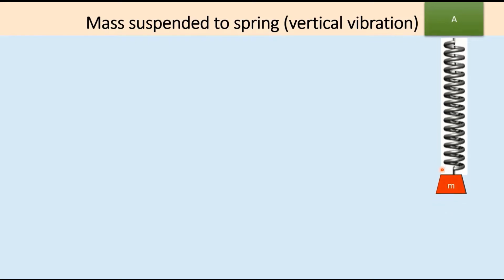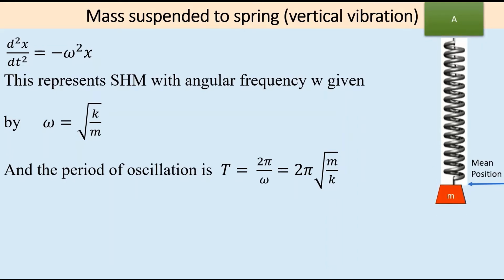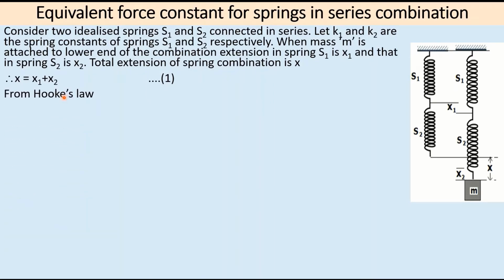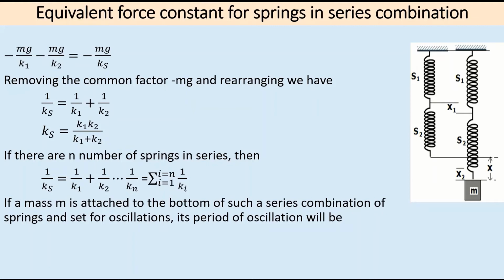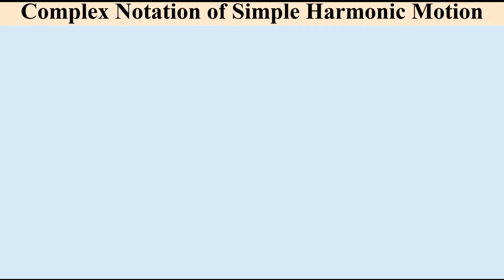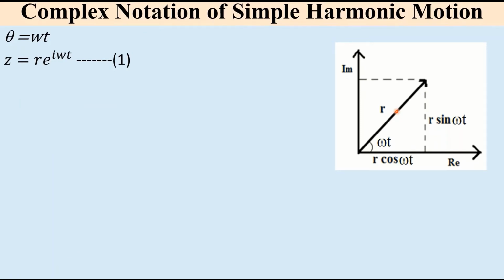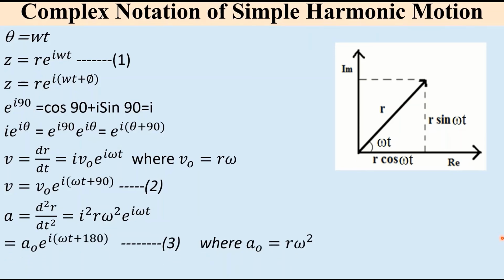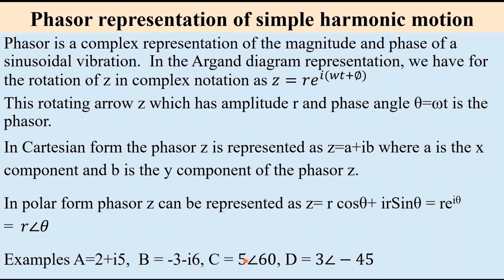VTU PHY 18PHY12 M1 L2 OSCILLATIONS AND WAVES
In this video we will discuss force constant of a spring and equivalent force constant of two springs in series and parallel combination.
Lecture by: Prof.K Vishweshwara Upadhyaya
                    HOD, Physics Department
                    Canara Engineering College
                   Bantwal, Mangalore